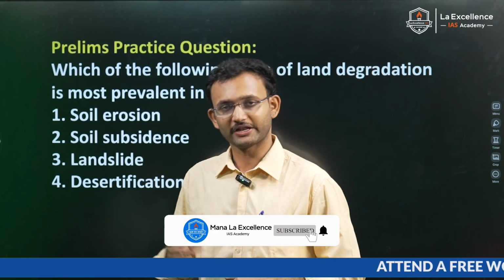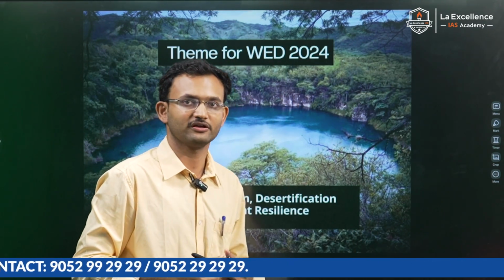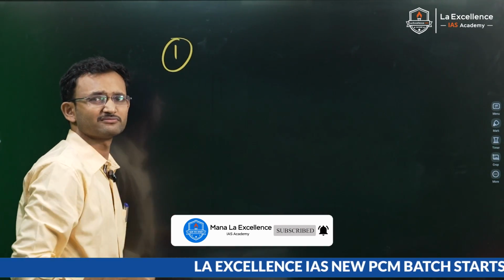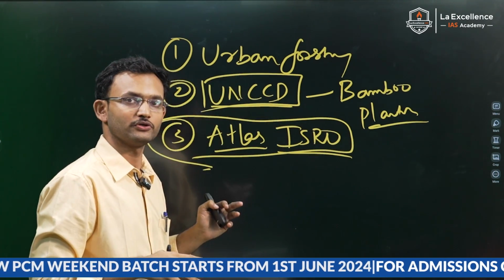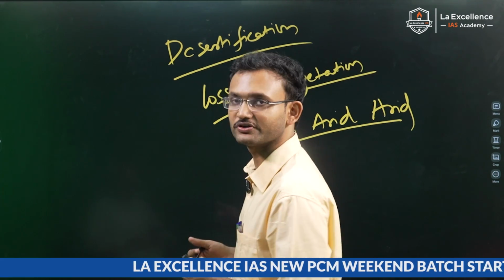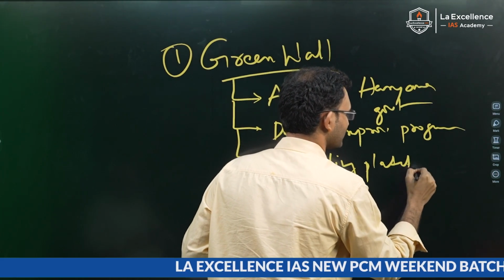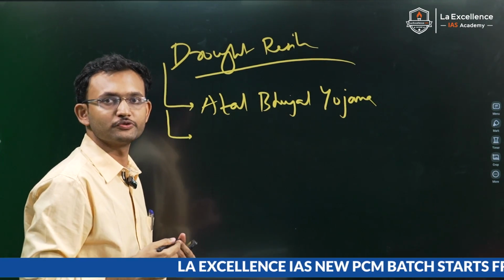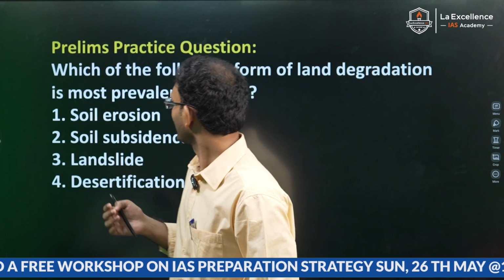World Environment Day 2024: Date, Theme, History || La Excellence IAS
Phone:
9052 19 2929/ 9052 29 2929

Address:
La Excellence IAS
1st floor, #1-10-223/s,